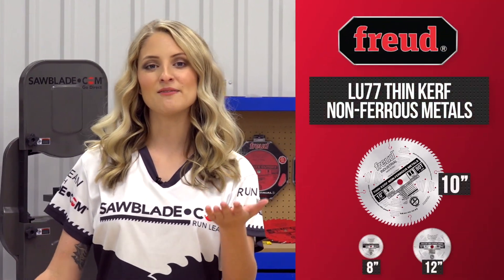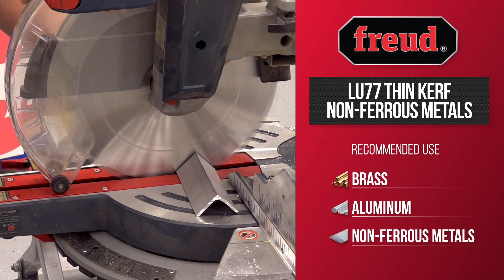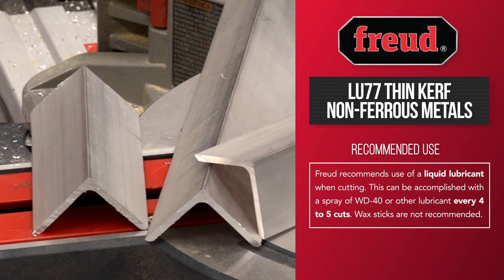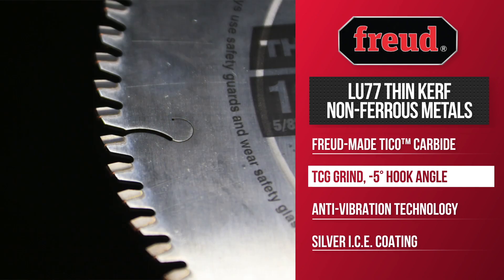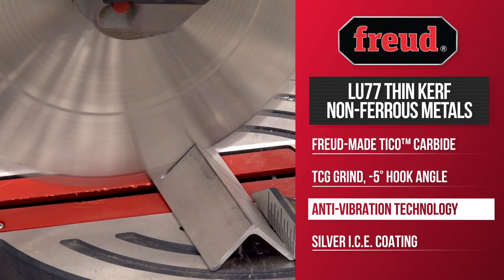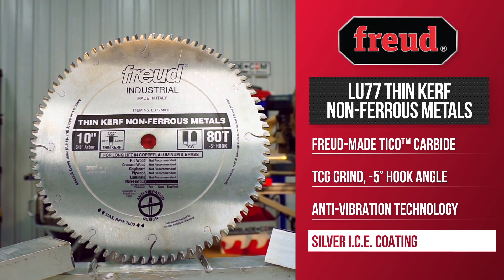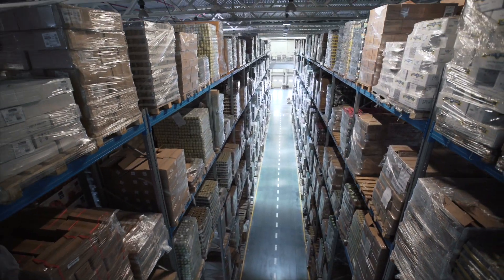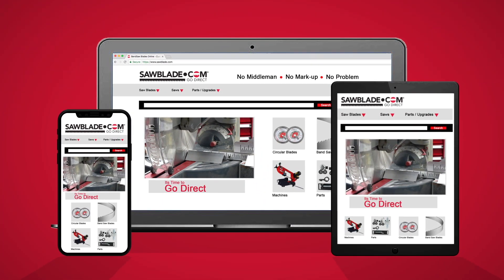Sawblade.com discusses Freud's LU77, Thin Kerf Non Ferrous Metal Cutting Saw Blade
In this video, Jordan from Sawblade.com discusses the benefits of Freud’s LU77 Thin Kerf Non-Ferrous Metal Circular Saw Blade. That is available in an 8 inch, 10 inch, and 12 inch blade.

The LU77 series has a full kerf and TiCo carbide with a 5-degree TCG grind that can be sharpened up to 10x. This blade is great for cutting brass, aluminum and other non-ferrous metals with an underpowered saw and if material waste is a concern. Freud recommends the use of a lubricant such as WD-40, just apply every 4 or 5 cuts to aid in chip ejection.

The Thin Kerf Non-ferrous blade has high performance anti-vibrations technology that stabilizes the blade for precise clean cuts while extended blade life. It also comes equipped with a silver ice coating that resist heat up to 2x longer than standard blades.

This blade sets industry standards while out-performing and outlasting all other blades in the industry.

Sawblade.com carries an extensive inventory of Freud as well as a wide range of high quality sawing products.

So log onto sawblade.com for all your sawing needs from band saw blades, circular blades, coolant and replacement parts.

Sawblade.com Simply the best in performance sawing products.